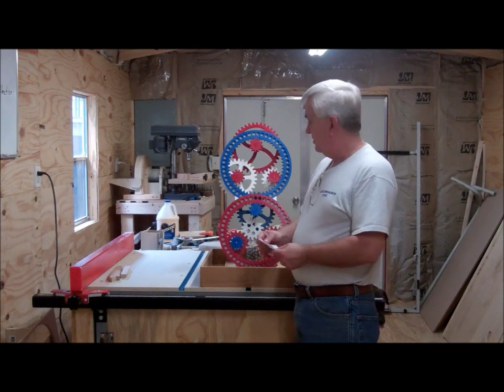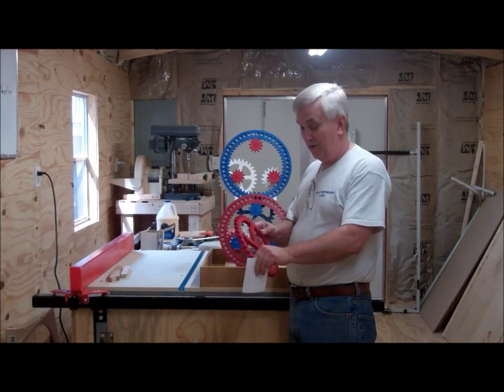Marble Machine Ring Gear Lift Figure 8 Free Plans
Talking about the Ring Gear Lift Figure 8 that I modeled after the one Ronald Walters built.  Free plans available on the download page of the website listed below.